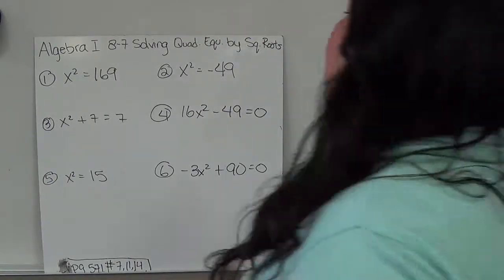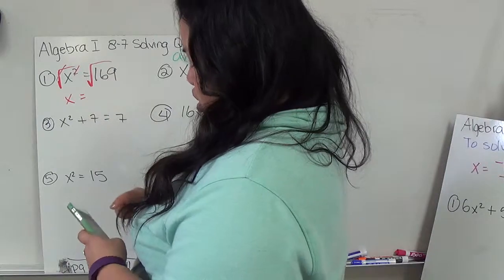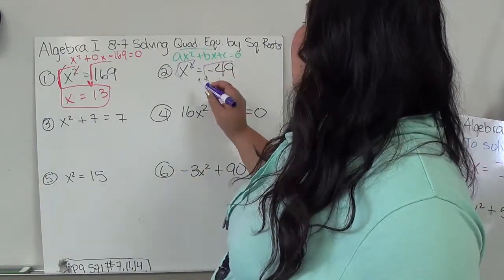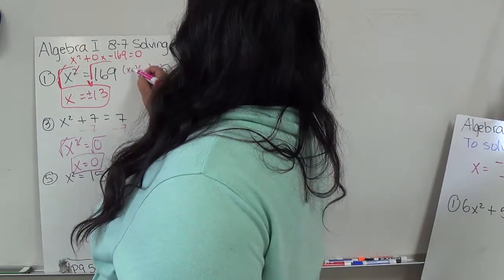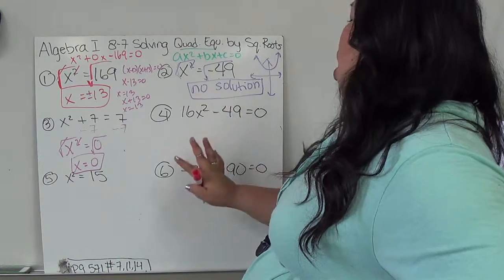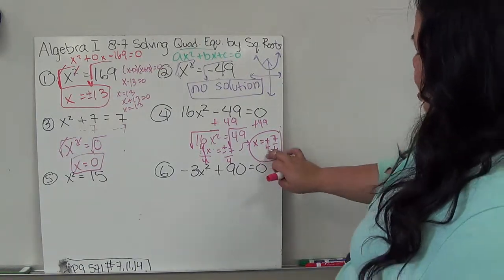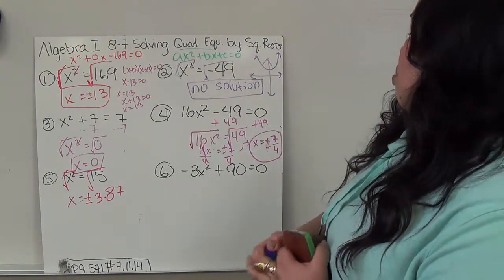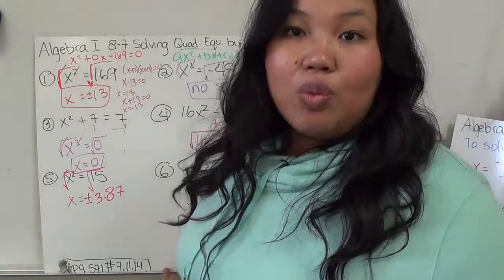Algebra I 8.7 Solving Quadratic Equations by Square Roots